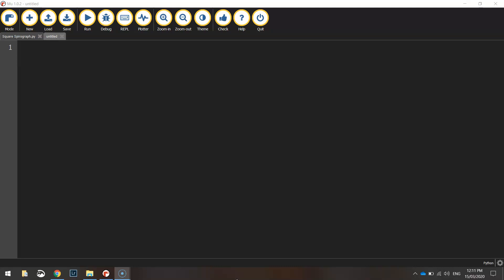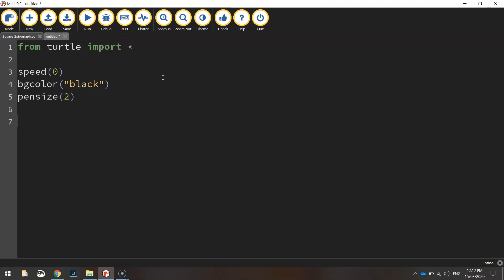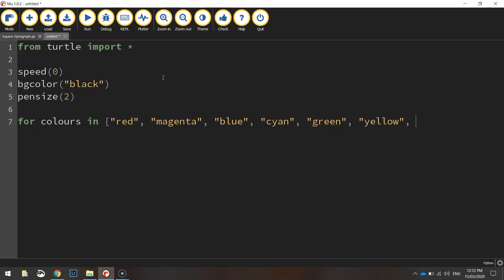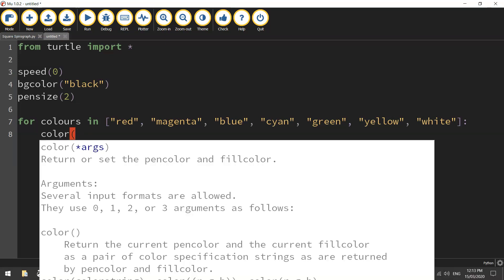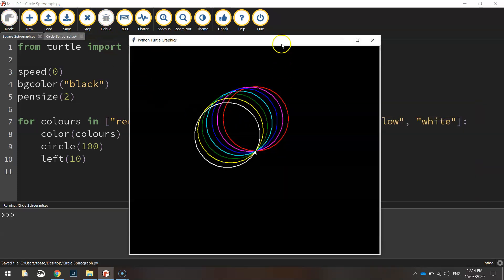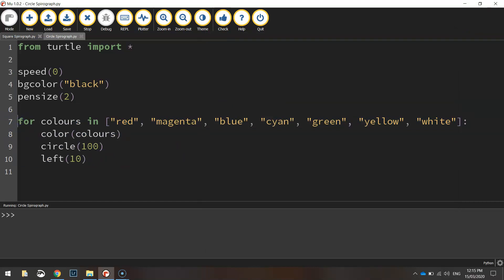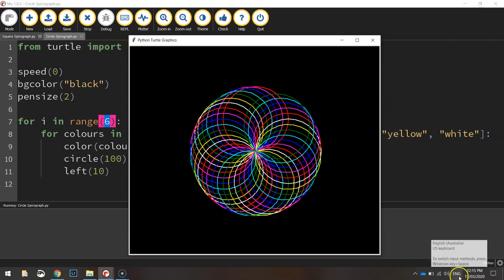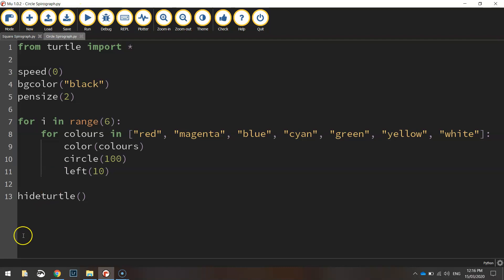Python Turtle - Circle Spirograph Tutorial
Learn how to quickly and easily draw a circle spirograph using the Turtle module in Python.

~ CODE ~

speed(0)
bgcolor("black")
pensize(2)

for i in range(6):
    for colours in ["red", "magenta", "blue", "cyan", "green", "yellow", "white"]:
        color(colours)
        circle(100)
        left(10)

hideturtle()